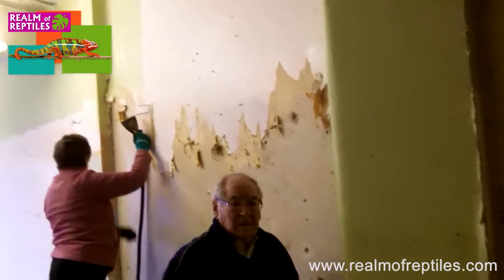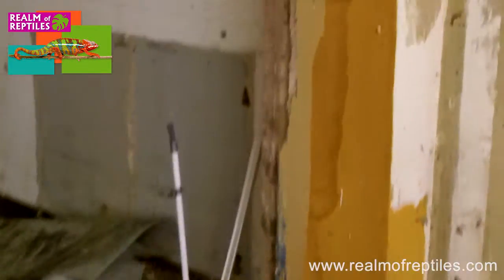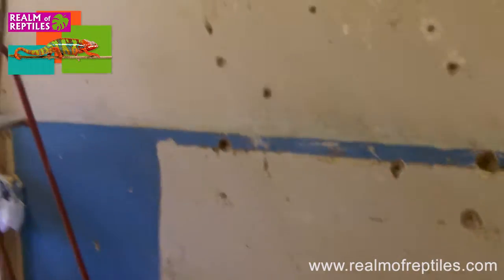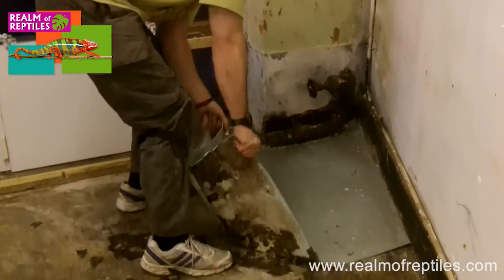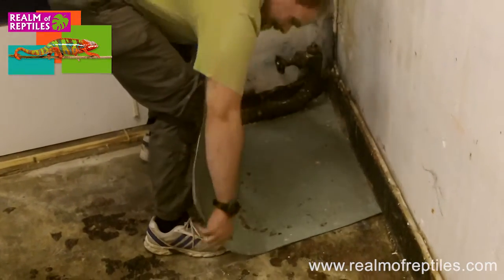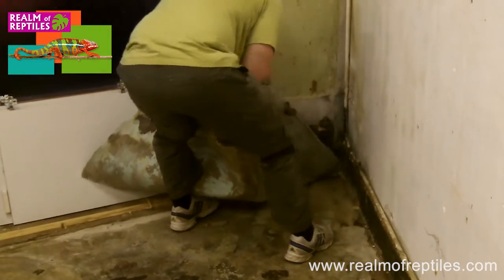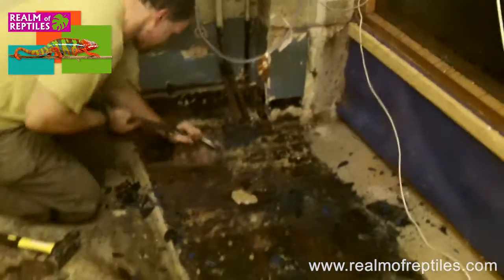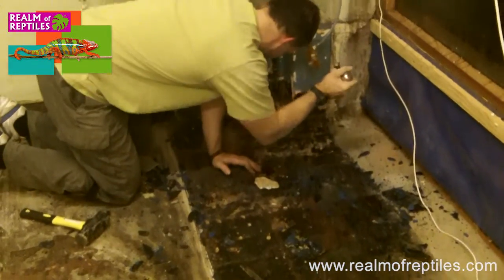Realm of Reptiles Coventry - Working late on NYE - 31/12/12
- Calling on Jo's parents to get these walls stripped! Plus Huw gives the floor some welly. Just over 5 weeks left to turn this into Realm of Reptiles Coventry!